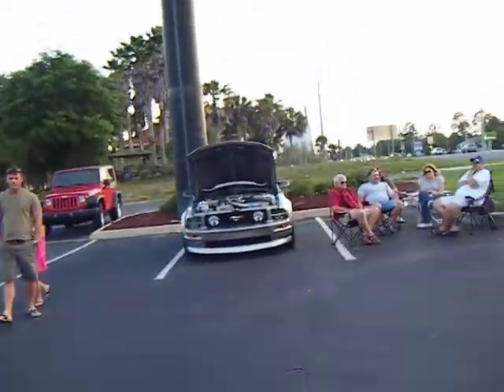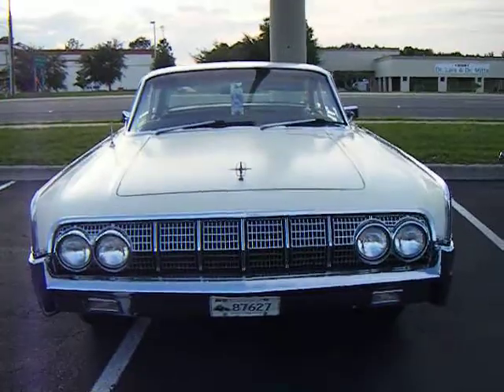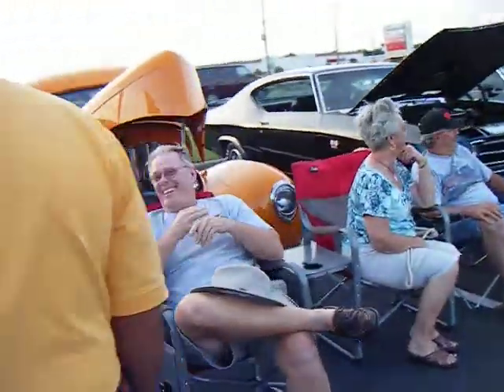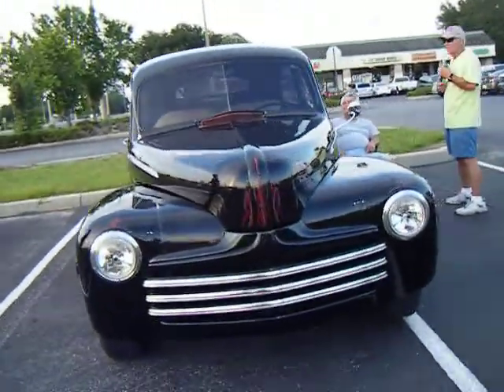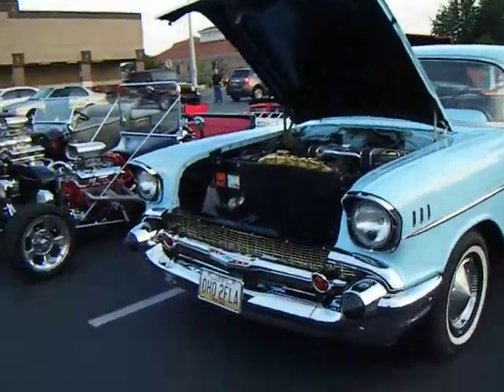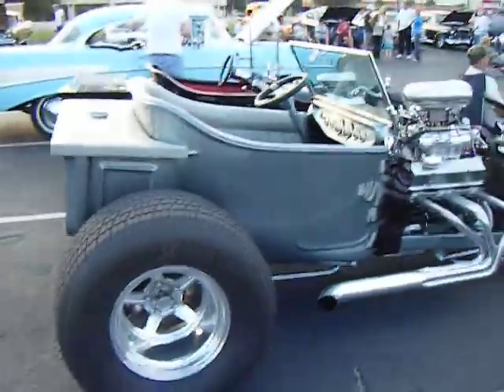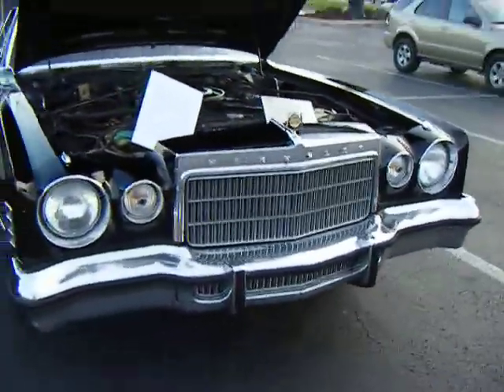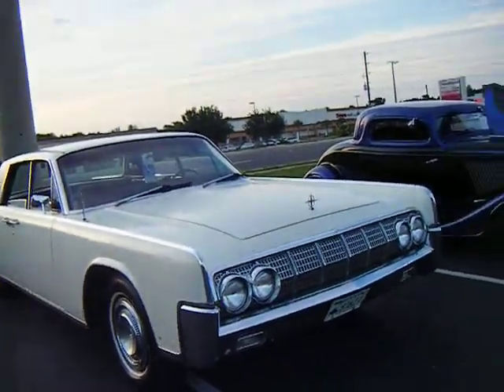Cruise night 8600St.Rd.200 Ocala,Fl. 05 11 2012 051.AVI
A walk around the lot  at the end of the cruise night